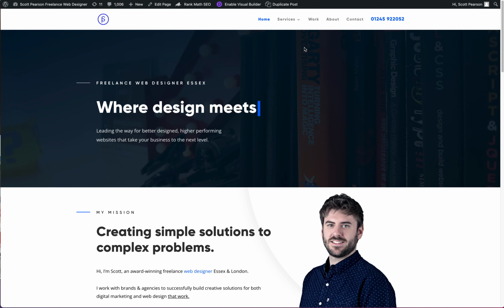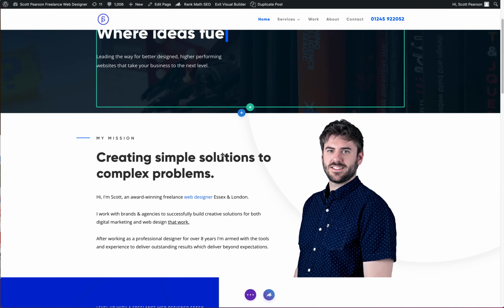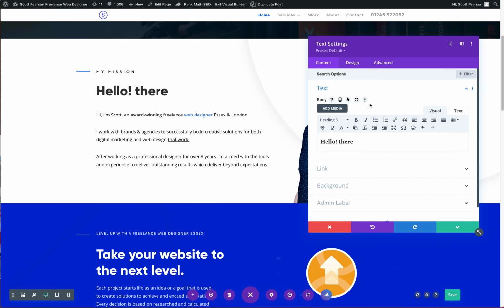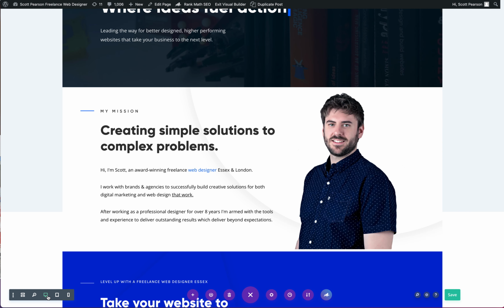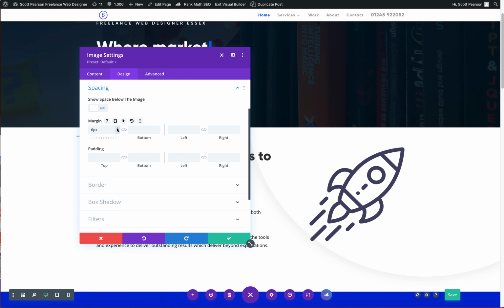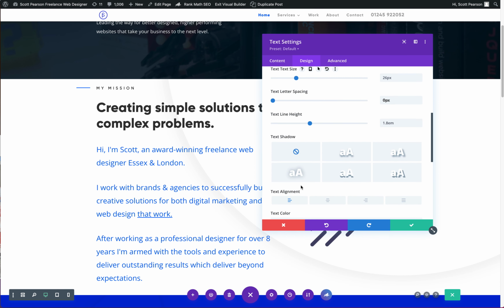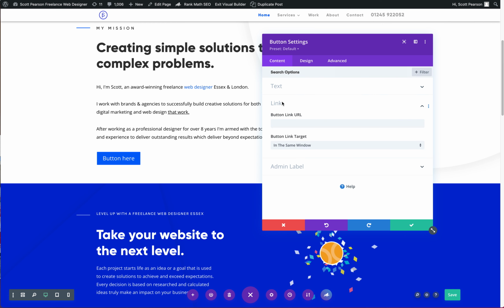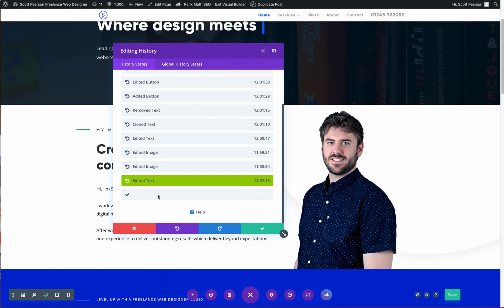Divi Basics - How to edit using the Visual Builder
A quick video guide to showing you how to update your website using the visual builder from Divi.